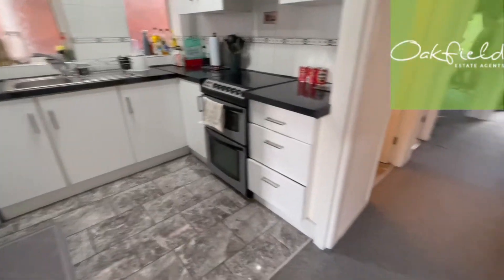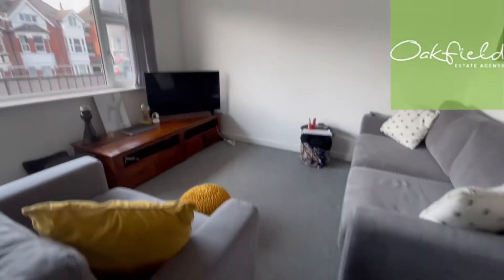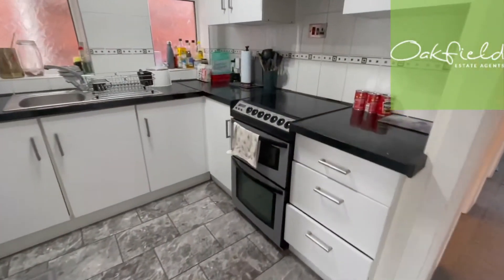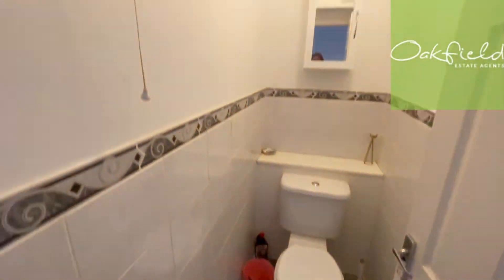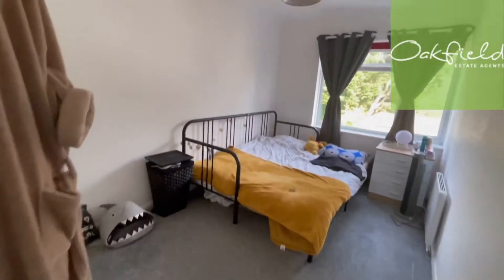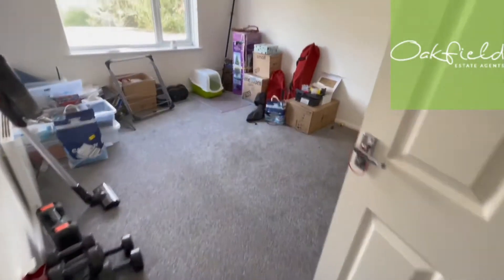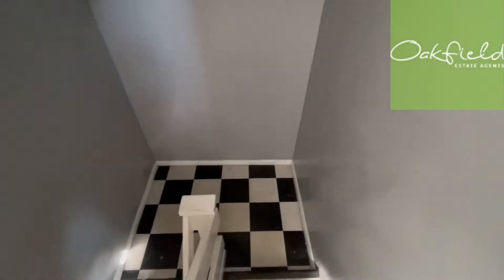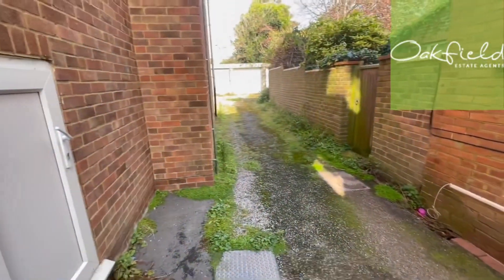*LET* - Wickham Avenue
This property is located on Pevensey Road